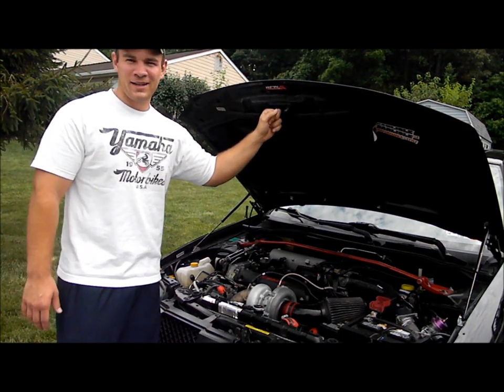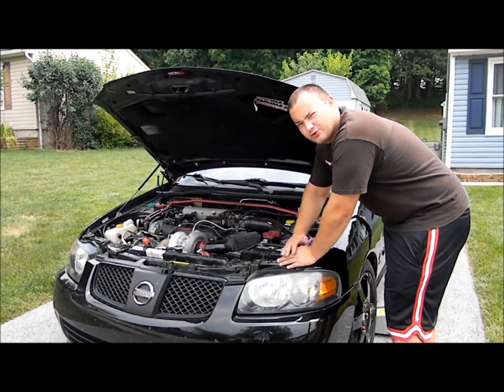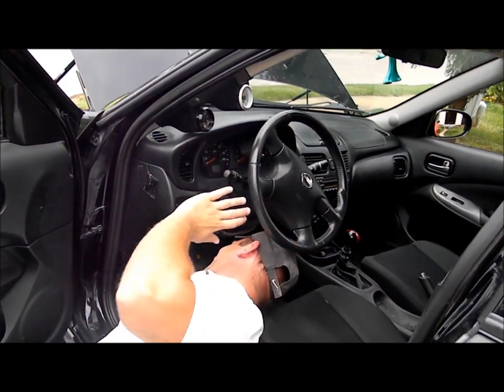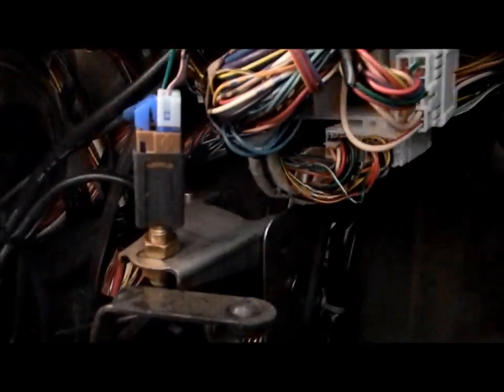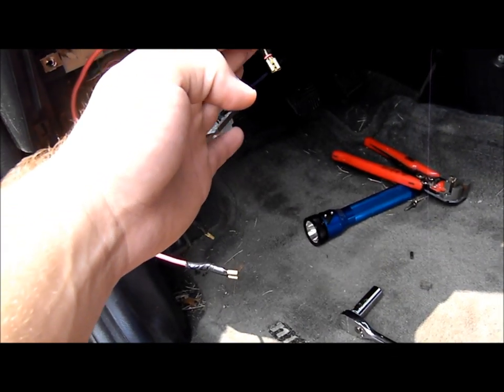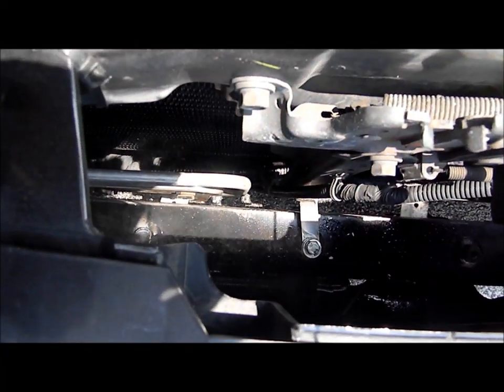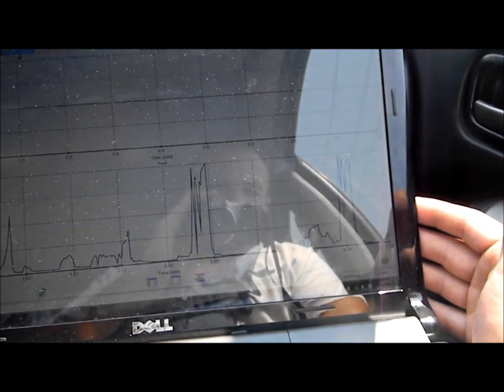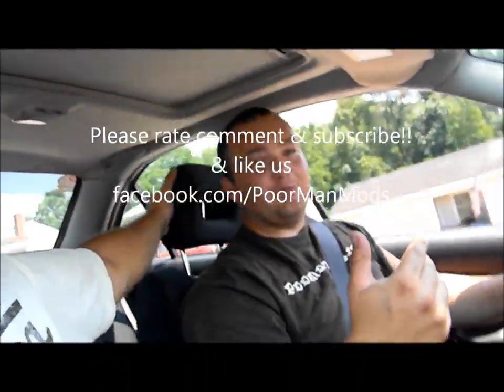DIY Intercooler Sprayer / Mister | Lower Intake Temps | Increase Horse Power | Turbo Spec V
The guys at PMM show you how to make your own intercooler sprayer, which will decrease intake temps, decrease change of detonation and increase horse power.